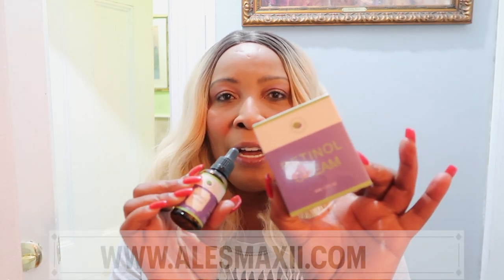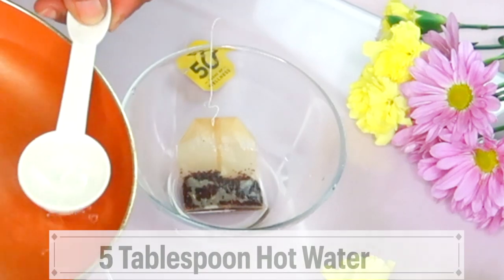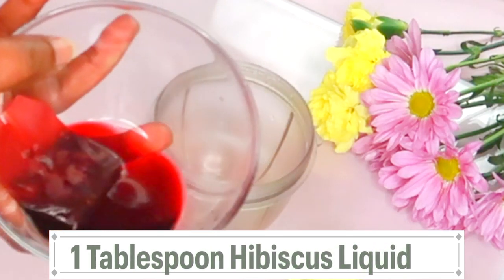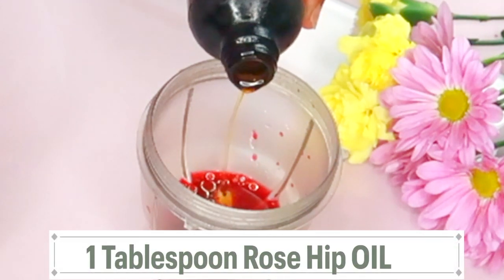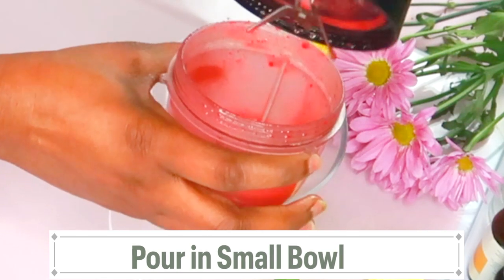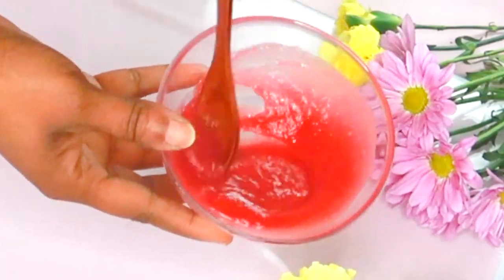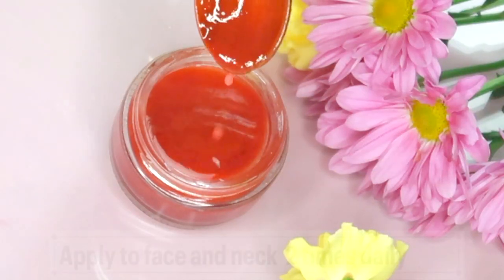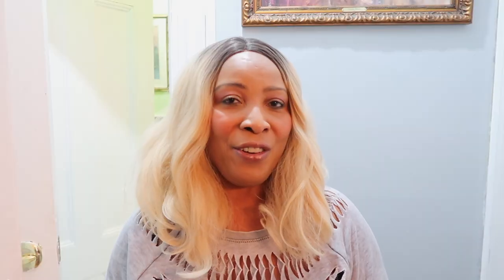AN INGREDIENT A MILLION TIMES STRONGER THAN BOTOX, FOR WRINKLES, APPLY TO FACE TO LOOK YOUNGER FAST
AN INGREDIENT A MILLION TIMES STRONGER THAN BOTOX FOR WRINKLES, APPLY TO THE FACE AND LOOK YOUNGER FAST